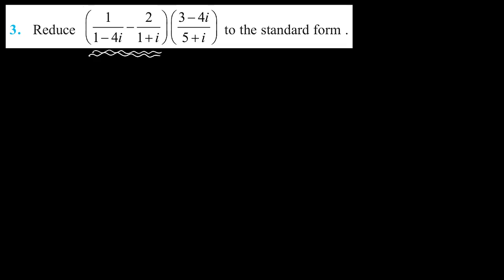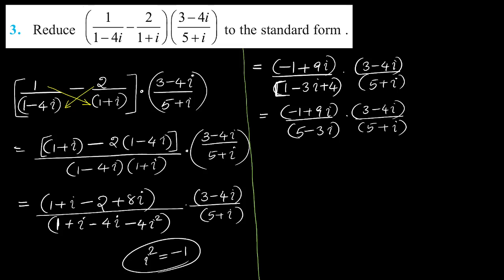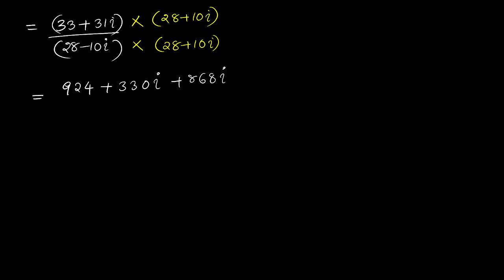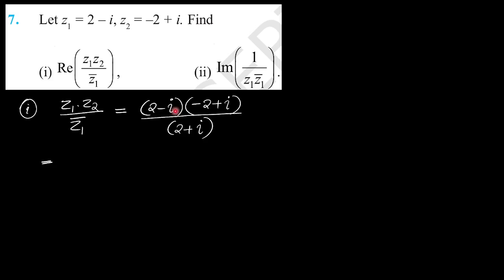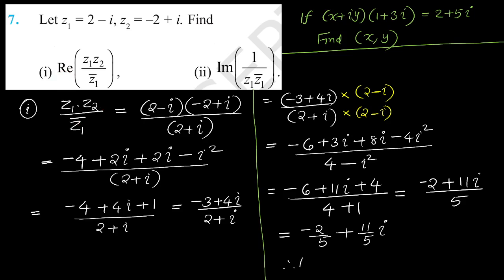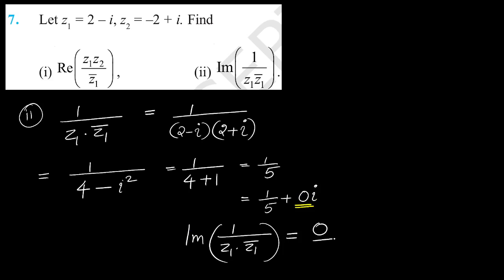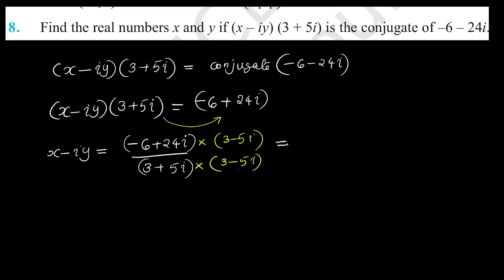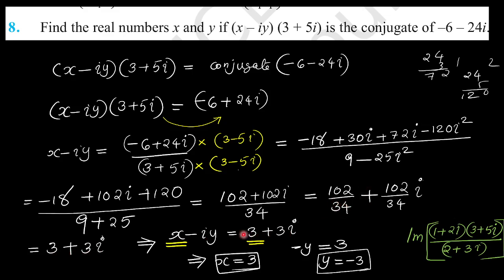complex numbers misellaneous question discussion